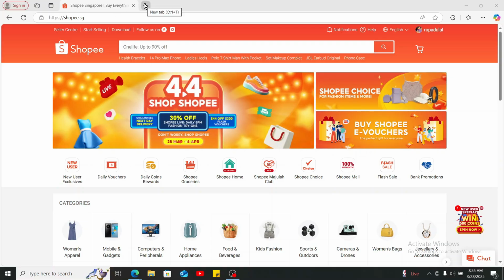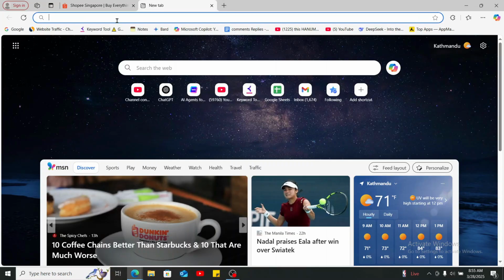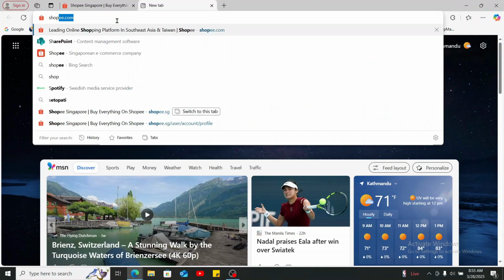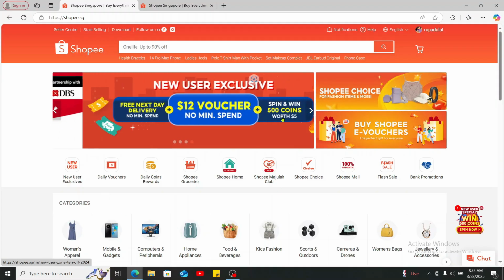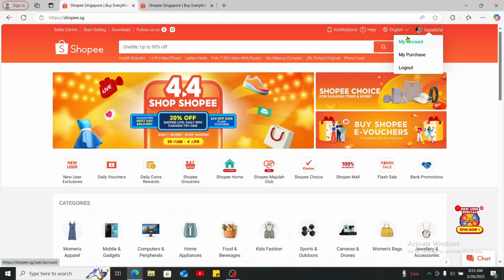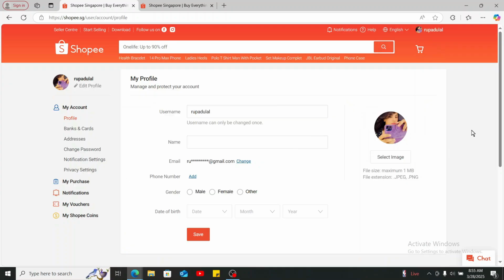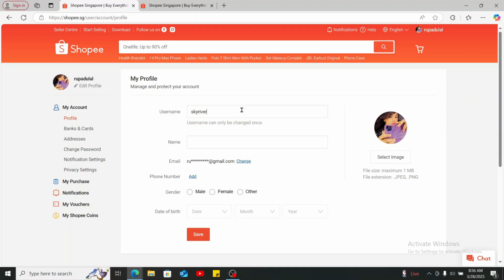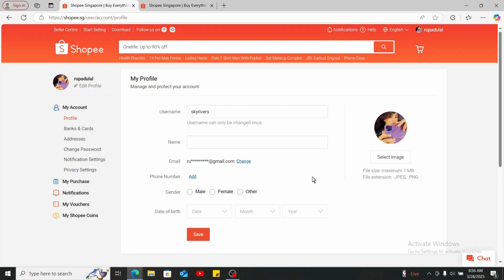How to Change Your Username in Shopee? Edit Your Shopee Username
Want to change your Shopee username? In this quick and easy tutorial, I’ll show you step-by-step how to update your Shopee username on your mobile app or desktop. Follow along to make the change hassle-free!